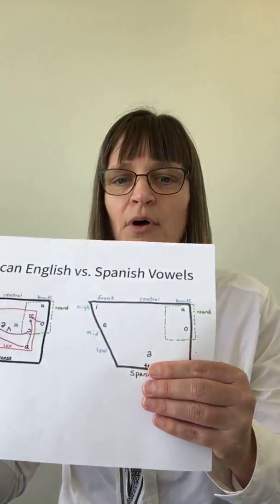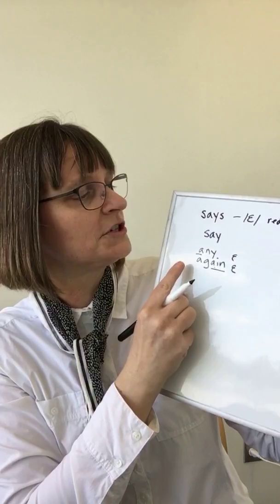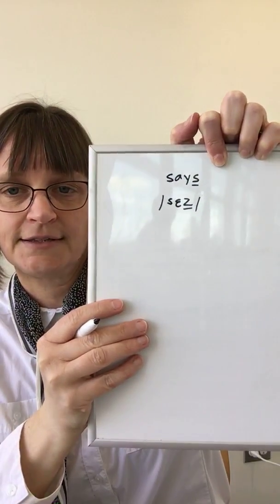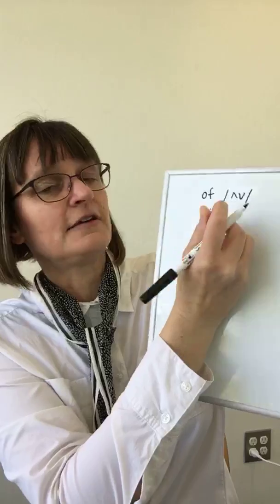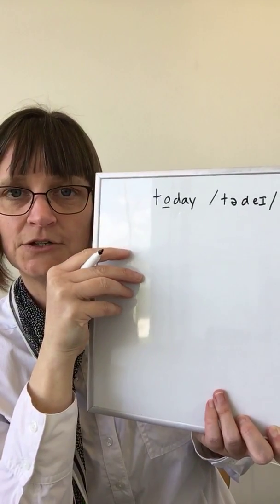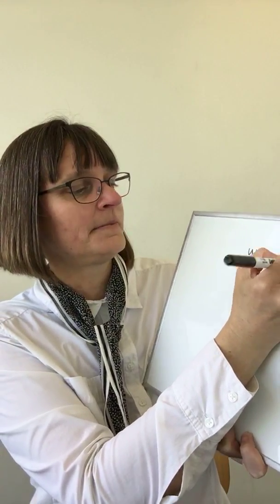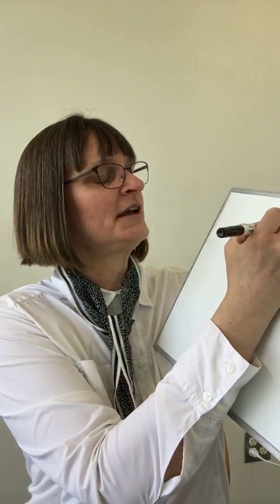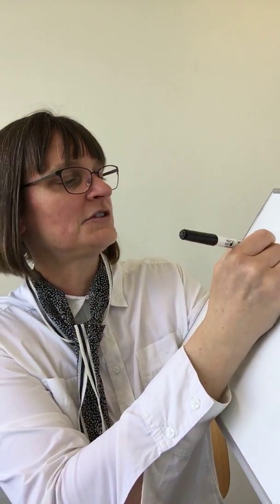Common Pronunciation Errors in English and How to Correct Them